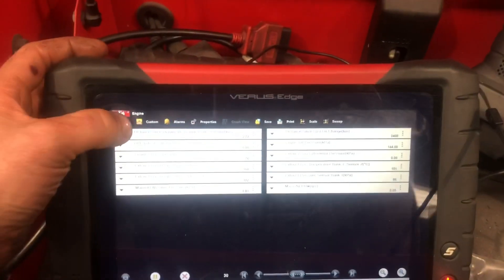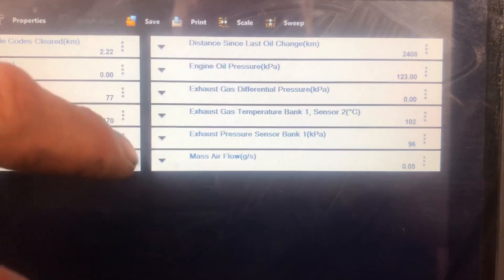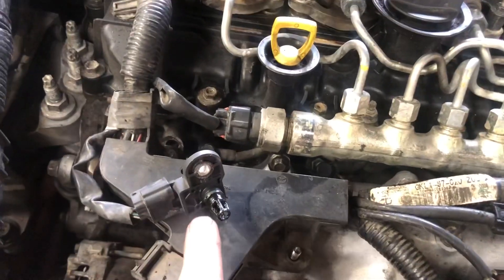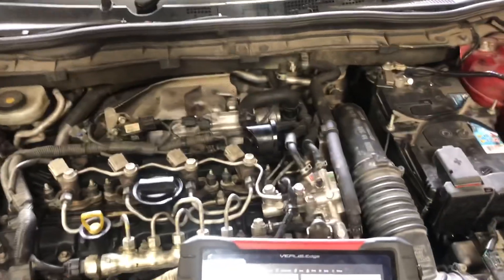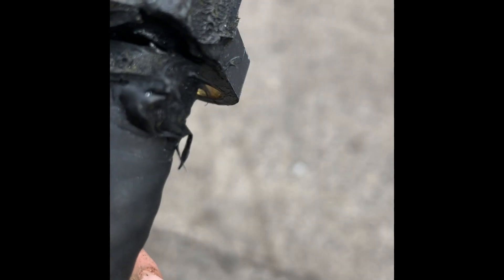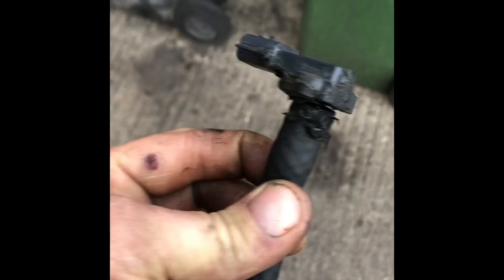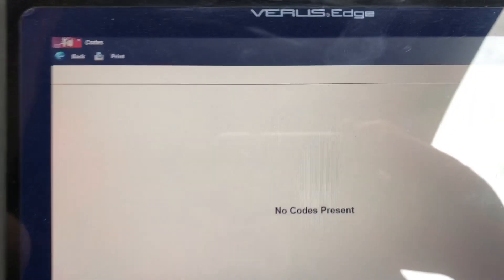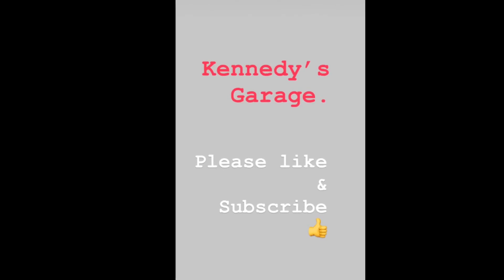Mazda 6 reduced power fault finding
2.2 skyactive down on power at low rpm, cause by carbon buildup & a broken sensor